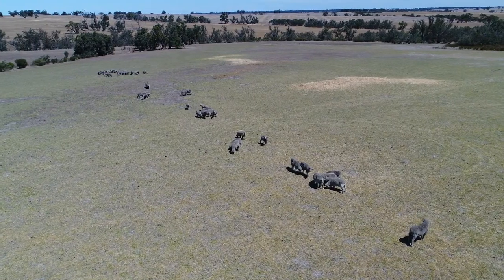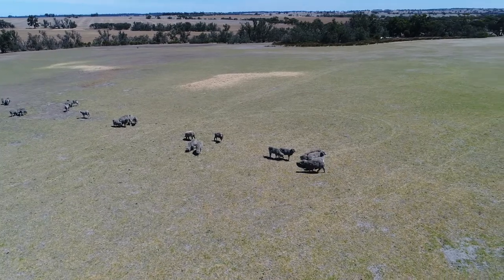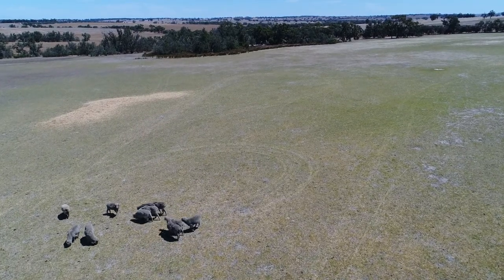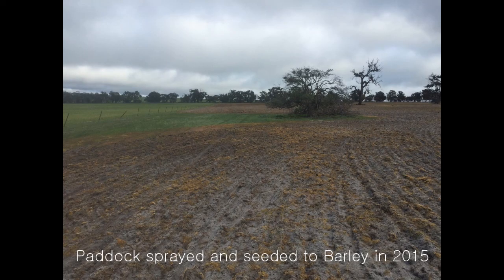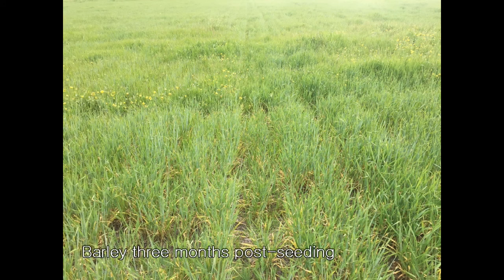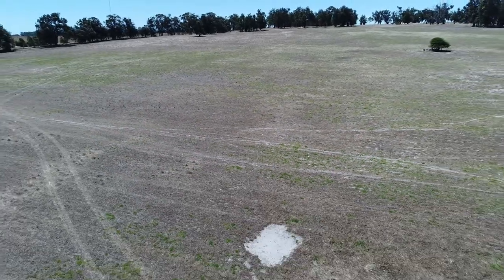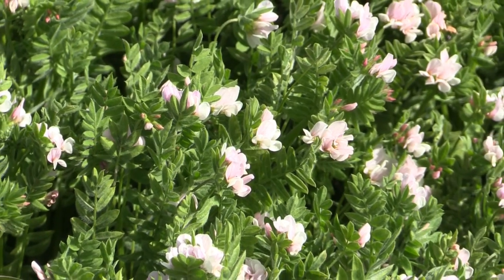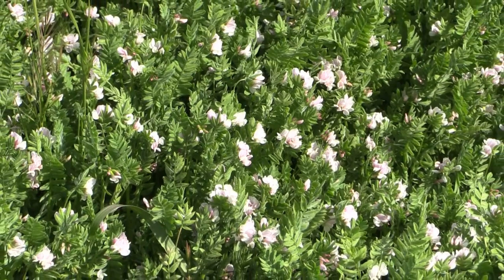Pasture Cropping into Kikuyu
Arthur River farmer Bryan Kilpatrick discusses how he stabilised an erosion-prone paddock with a perennial pasture and then cropped into it.